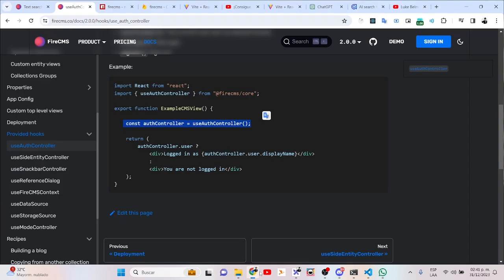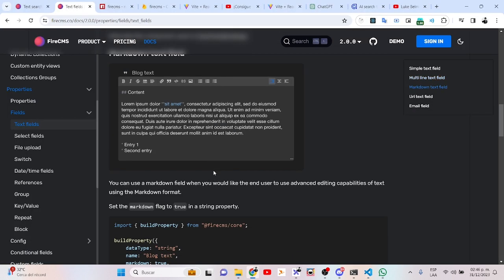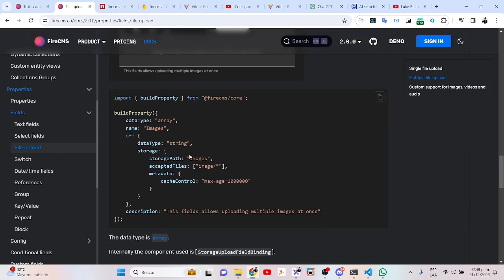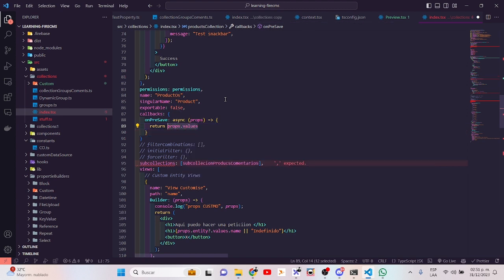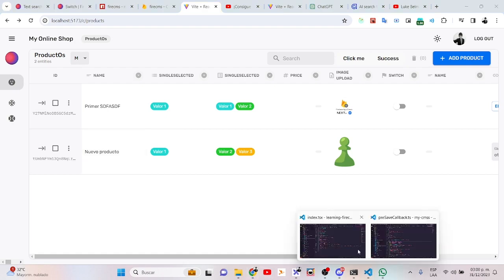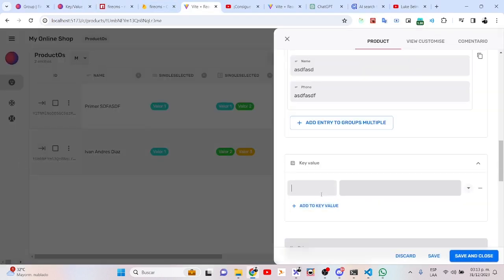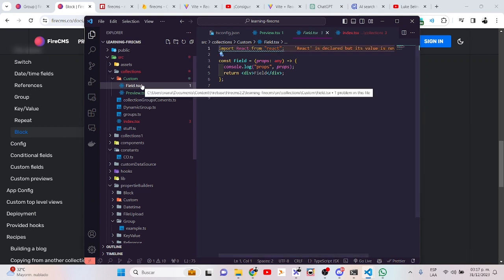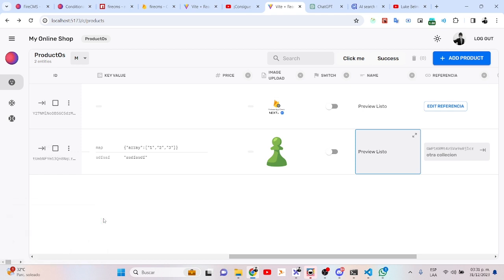Properties firecms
Let's discover the properties of firecms collections

00:00 introdcution
00:14 Text Field
00:01:37 Why to use funcions for creating fields ?
02:47 Select Fields
03:05 File upload
10:43 Date
11:25 Groups
12:03 Key Value
13:45 Repeat
14:07 Block
14:18 Common settings
14:43 Field y View
16:39 Conditional fields
00:17 Toaster